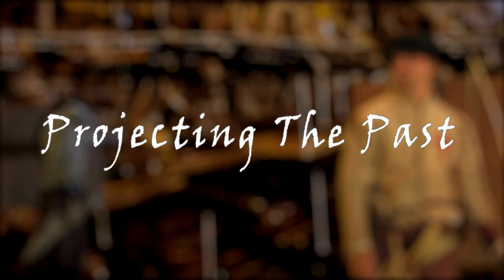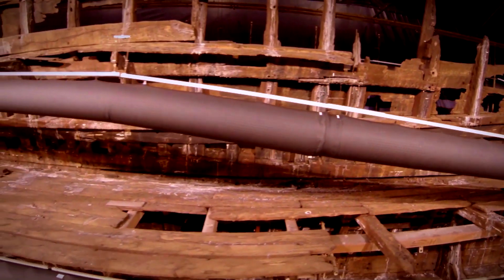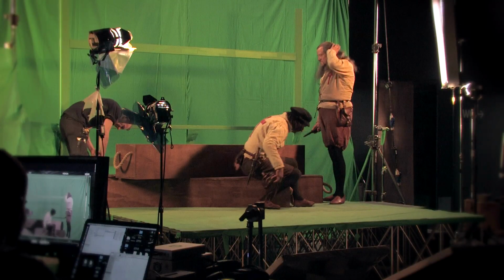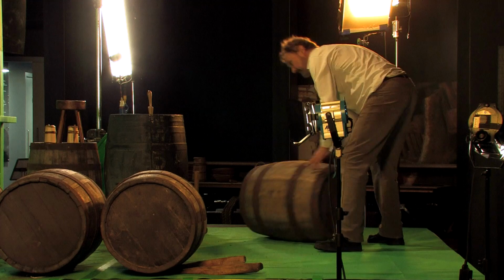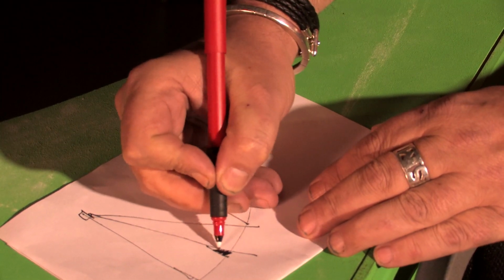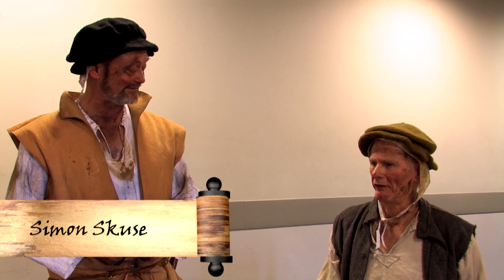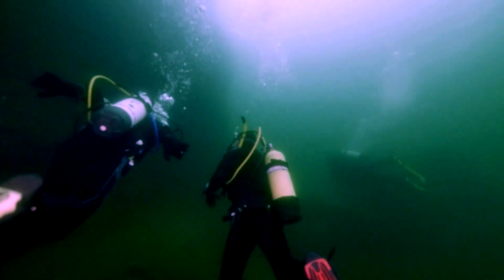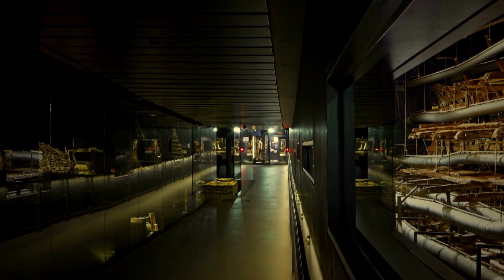Projecting the Past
In February 2016 video production work began to help take the Mary Rose Museum in Portsmouth's Historic Dockyard to new heights.

This documentary, made by students studying BSc Television and Broadcasting, manages to capture some fascinating behind the scenes of how it all came together.